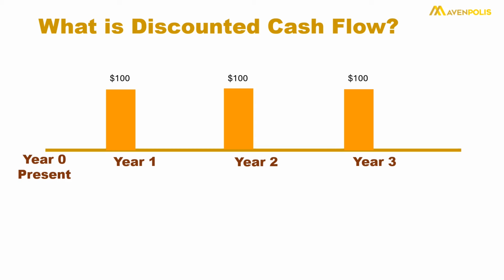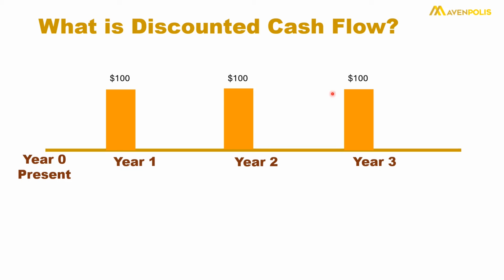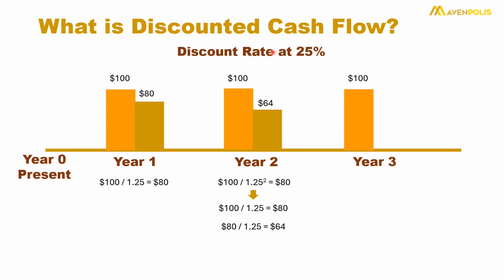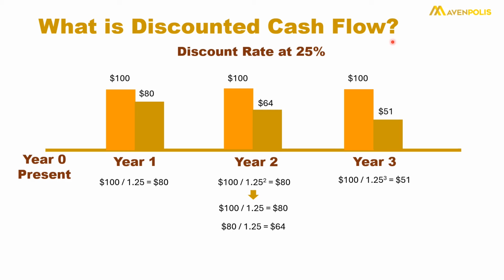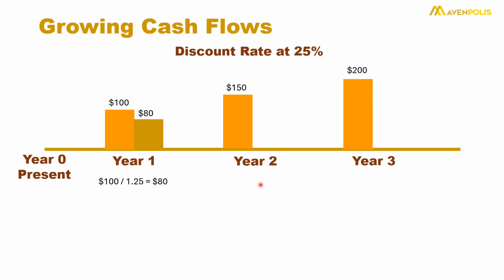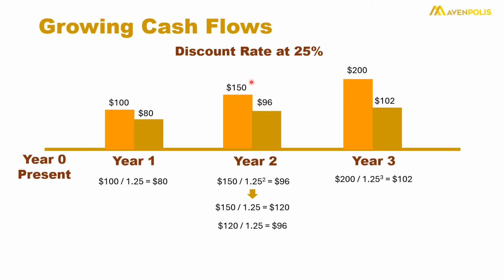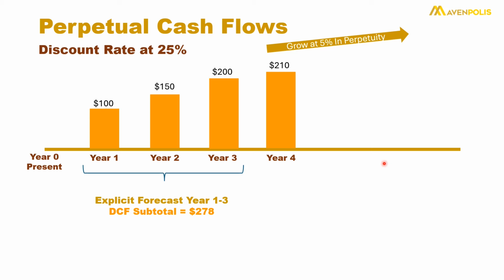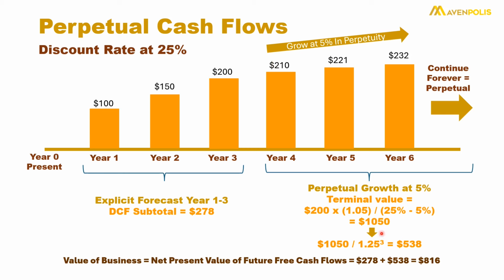Beginner's Guide to Business Valuation: Understanding Discounted Cash Flow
Unlock the Secrets of Business Valuation with Our Expert Discounted Cash Flow Analysis Tutorial!

Dive deep into the art of business valuation with our comprehensive guide to Discounted Cash Flow (DCF) analysis. This tutorial is not just a lesson—it's an adventure into the heart of finance where you'll master the economic significance of free cash flows and learn the vital role they play in valuation.

🌟 What You Will Learn:

The Power of Free Cash Flows: Understand why these numbers are crucial for gauging a business's health and future prospects.
The Magic of Discounting: Discover how to bring future cash flows into today's value, a method that the savviest investors use to make informed decisions.
Time Value of Money: Unravel this fundamental financial principle that explains why money available now is worth more than the same amount in the future due to its potential earning capacity.

📈 Perfect For:

- Business enthusiasts eager to crack the code of company worth.
- Aspiring financial analysts looking to get a head start in the finance industry.
- Seasoned professionals seeking to brush up on their valuation skills.

Each concept is broken down with easy-to-understand examples and practical applications that ensure you not only learn but apply this knowledge effectively.

🔗 Explore More on Business Valuation: Visit our for additional resources, detailed articles, and more expert tutorials.

💡 Whether you’re starting your journey in finance or looking to refine your expertise, this video is your gateway to mastering DCF analysis. Discover the intrinsic value of a business and make smarter investment decisions.